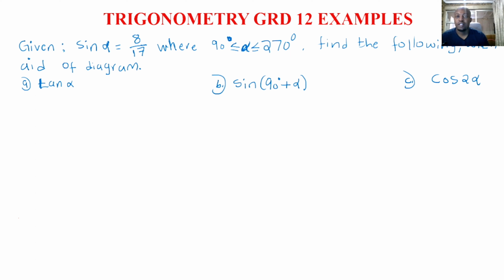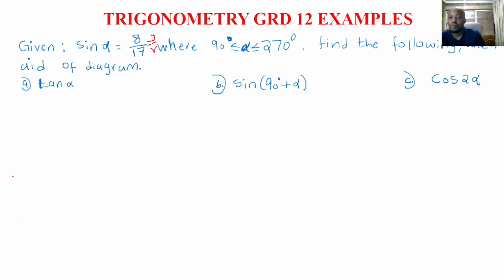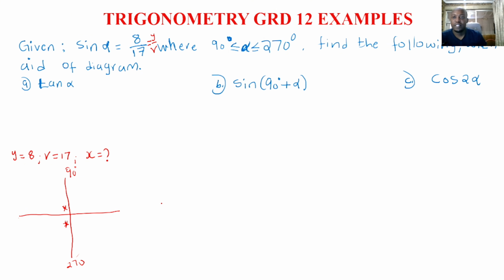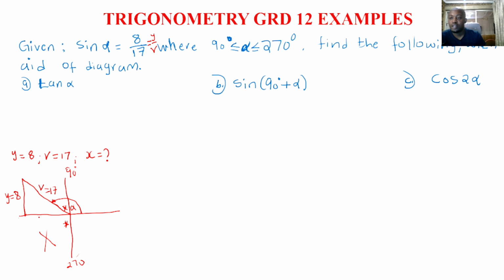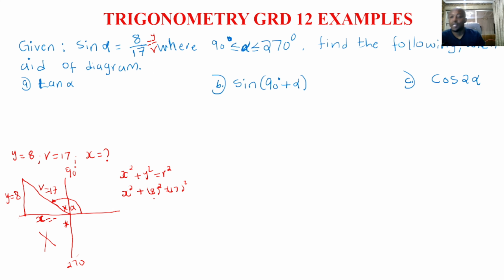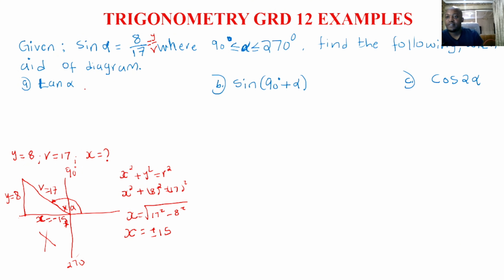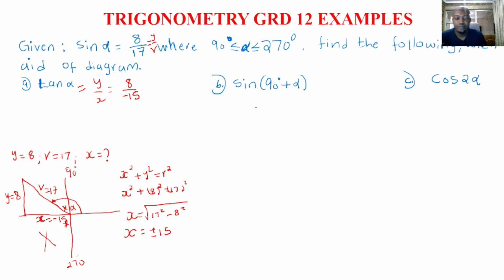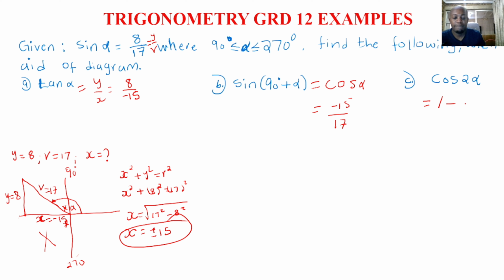TRIGONOMETRY CAST DIAGRAM GRD 12. e.g 2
Example 2 that easily explains CAST DIAGRAM question step by step.